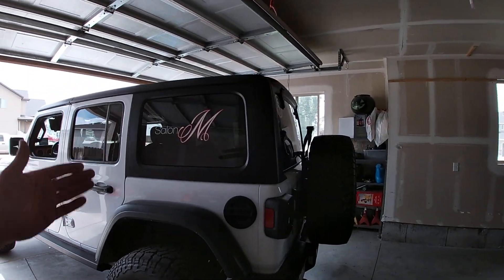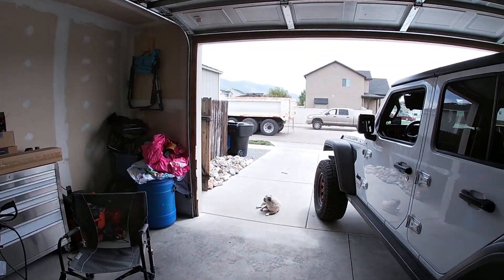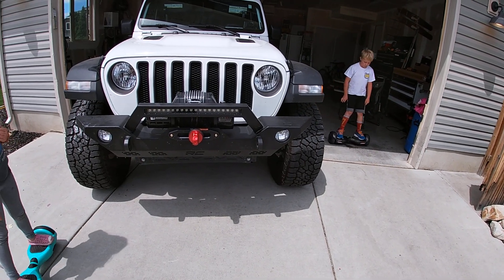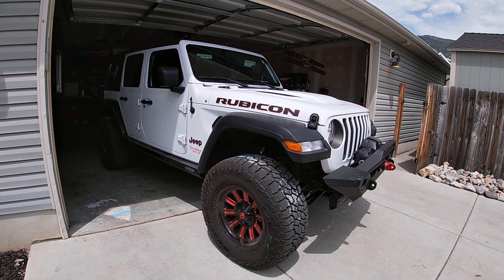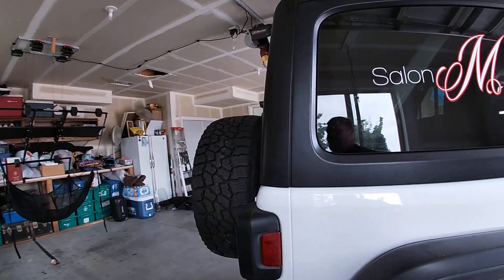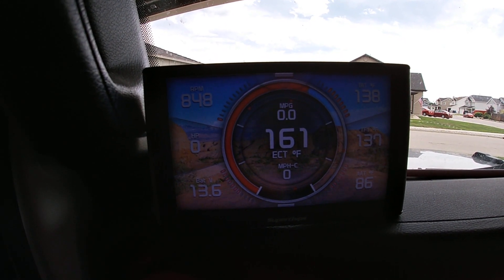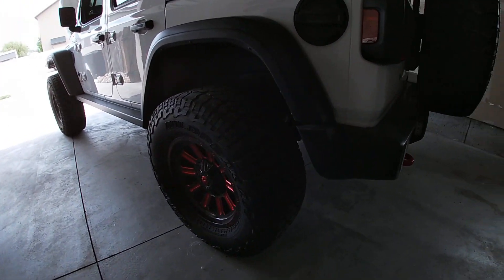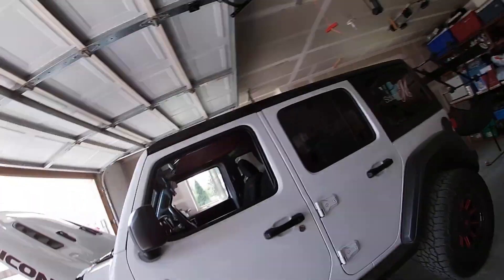A rundown of my Jeep Wrangler JLU Rubicon build thus far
Just an insight into my Jeep that we are slowly upgrading and having fun building.